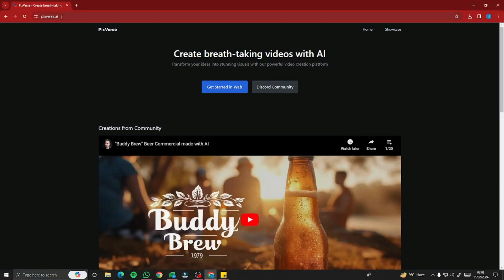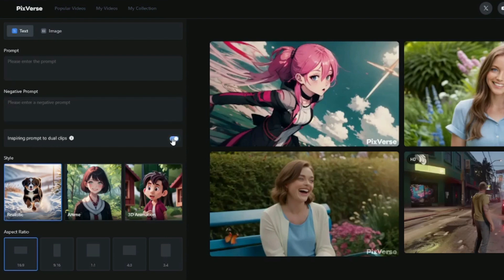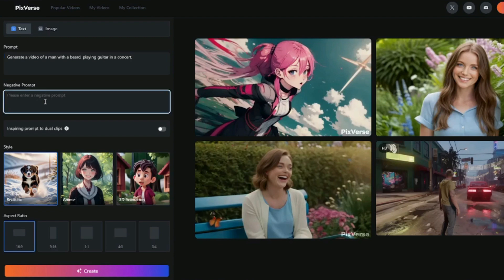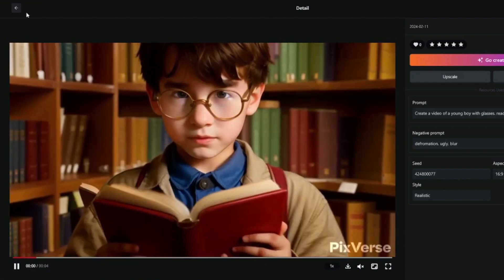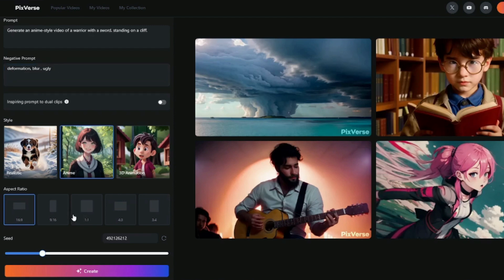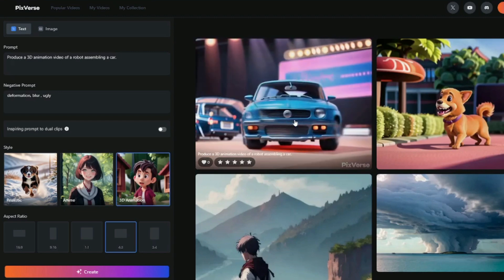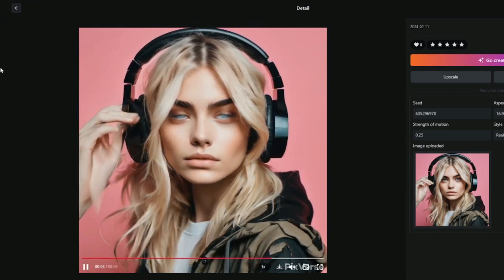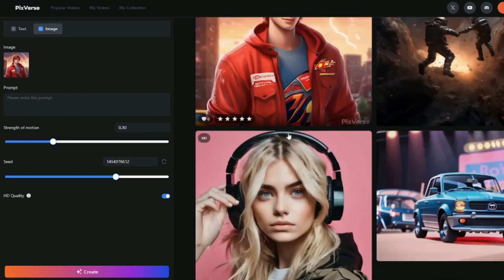Free Text to Video & Image to Video AI TOOL PixVerse Tutorial [2024]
In this step by step tutorial of PixVerse Free text to Video and Image to Video AI tool we will go over the key features and give you a hands on demo.  This will help you unlock the Power of AI Video Creation for FREE (PixVerse)